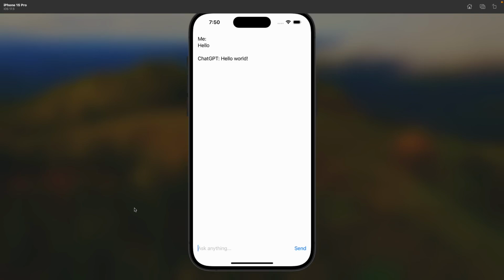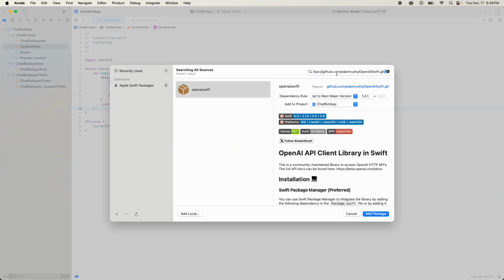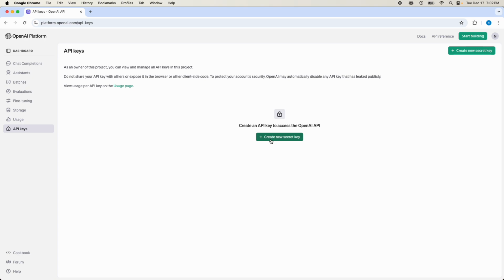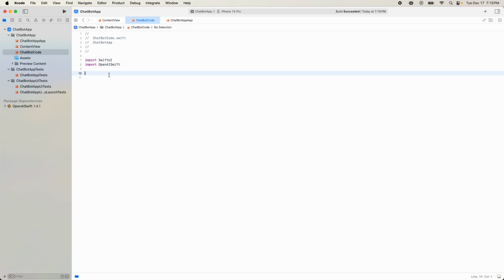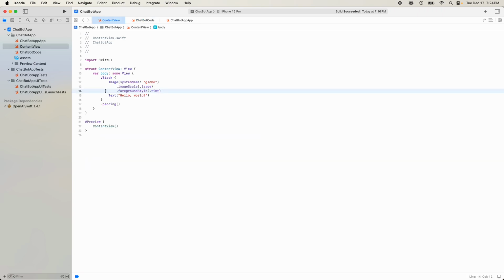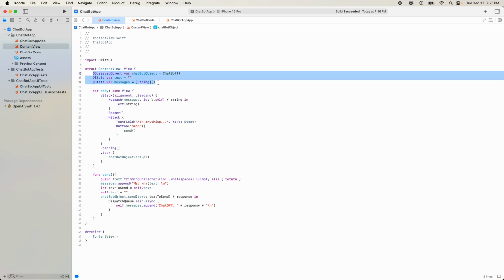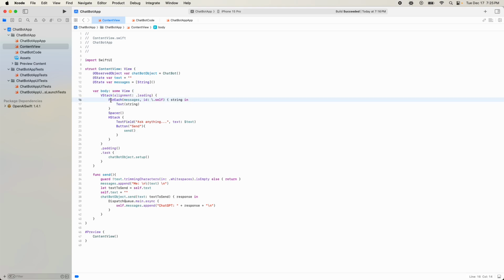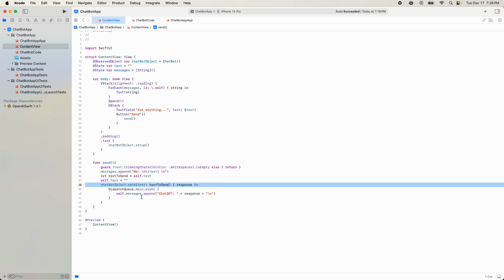Add ChatGPT to your iOS App in 5 Minutes | Swift & ChatGPT Tutorial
In this tutorial, I will show you step-by-step how to integrate ChatGPT into your iOS applications using Swift, SwiftUI, and Xcode. Whether you're building a chatbot, adding AI-powered features, or enhancing user experiences with OpenAI's GPT technology, this video will guide you through the entire process.

We will cover:

Setting up your project in Xcode with SwiftUI
Connecting your iOS app to OpenAI's API
Sending and receiving responses from ChatGPT
Displaying AI-generated content in your SwiftUI views
By the end of this video, you'll have a working ChatGPT integration in your app, ready for customization.

If you're looking to level up your app development skills with AI, this tutorial is for you.